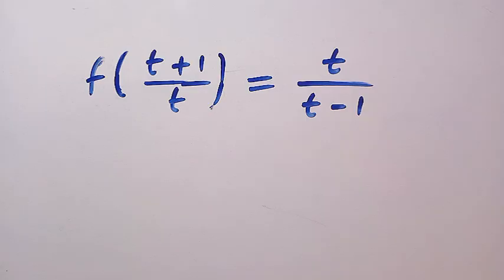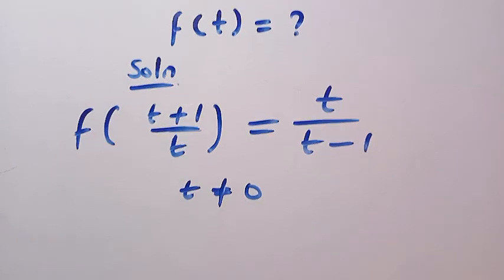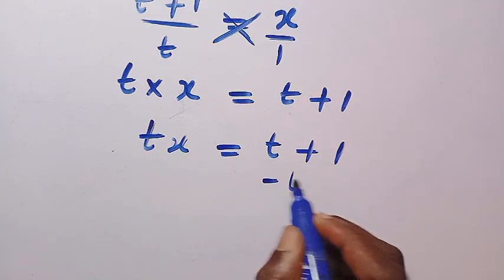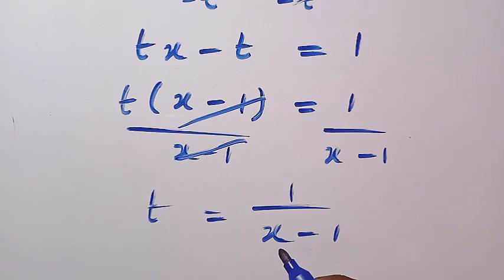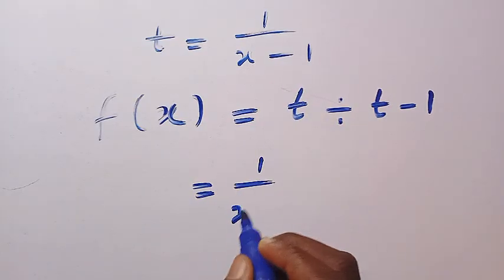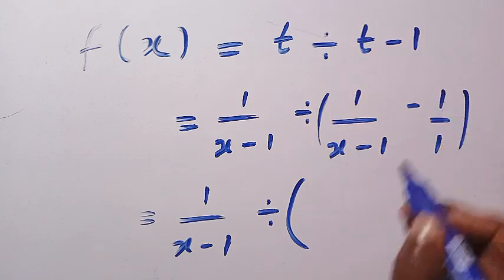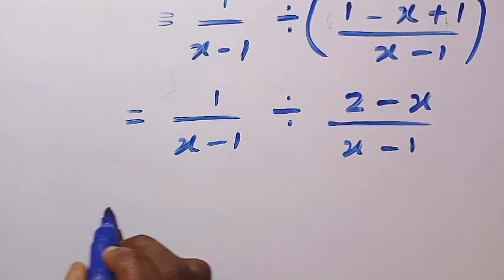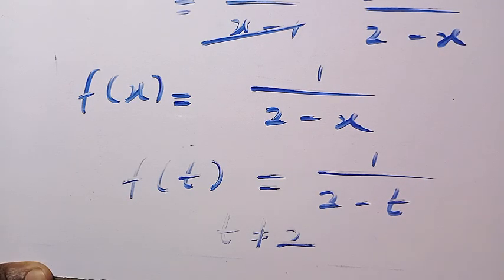A Harvard University Entrance Exam Tricks | Functional Equation | f(t)=?